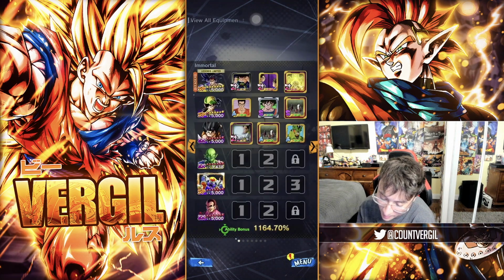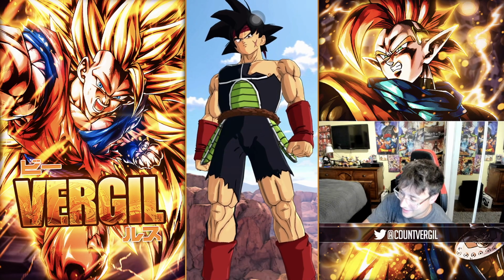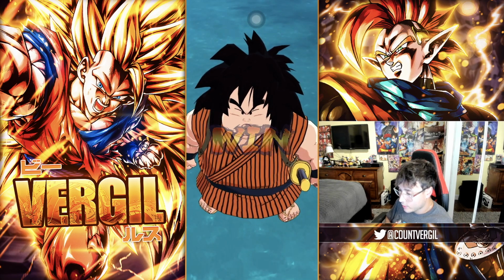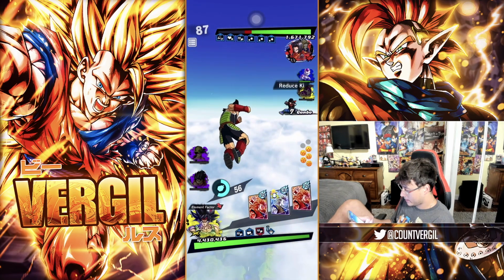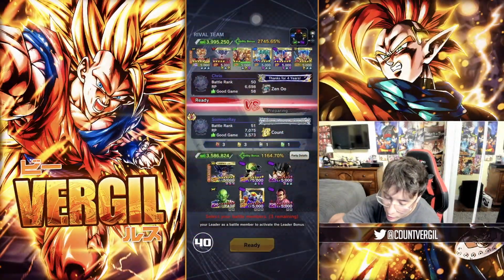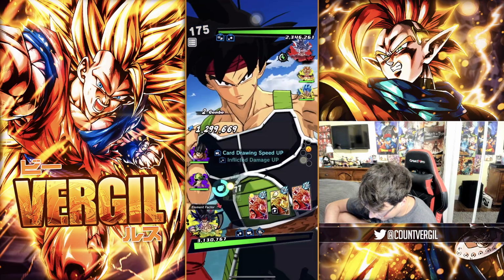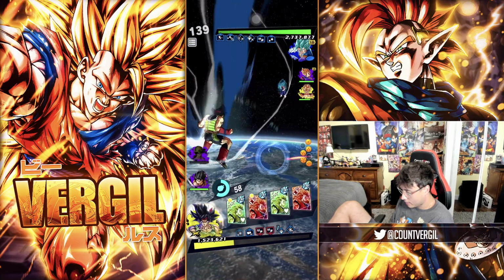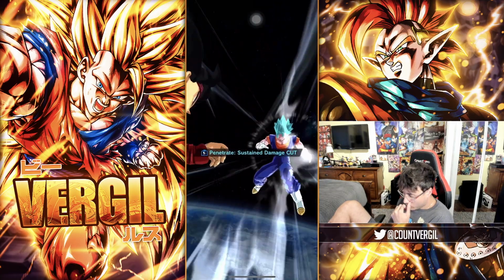FINALLY USING @Varebarra's TOXIC IMMORTAL BARDOCK SET UP! HE CAN'T DIE! (Dragon Ball Legends)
It would be absolutely appreciated and it helps out the channel!